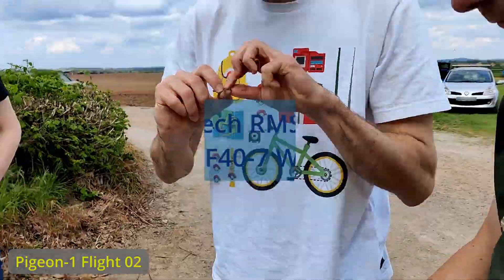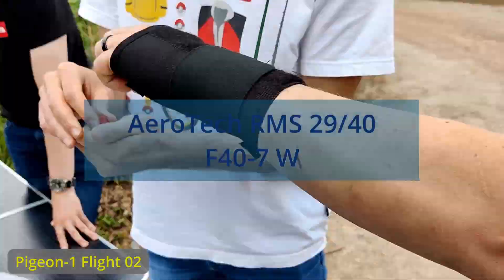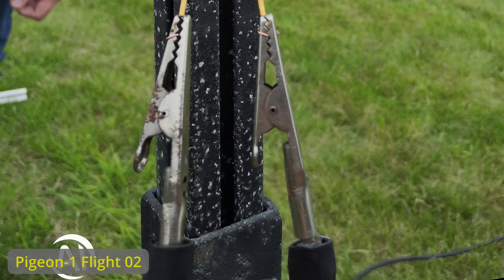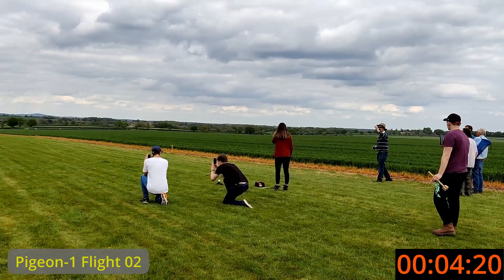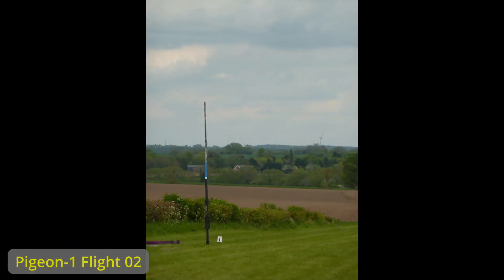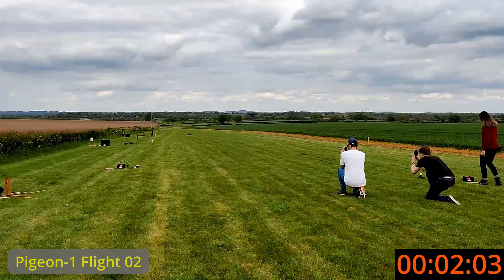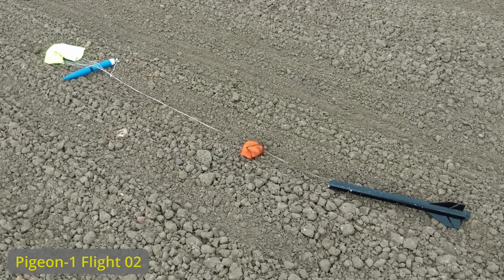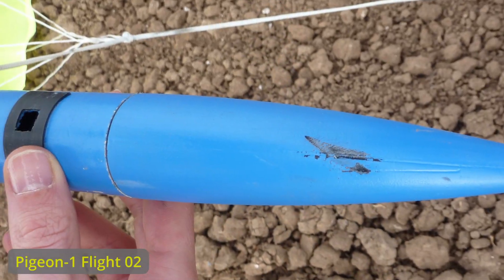Straight flight up for Pigeon 1 Flight 02!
[M22-03] 08-May-2022

What an amazing launch day at the Midlands Rocketry Club!
Here are the highlights of Pigeon-1 Flight 02!
That was a really nice flight!
First time on a Aerotech Motor, the average 40 N of thrust kicked Pigeon-1 straight up in the sky!

The recovery worked at perfection and the rocket was ready for its next flight, another day!